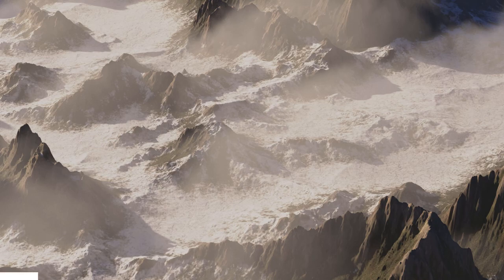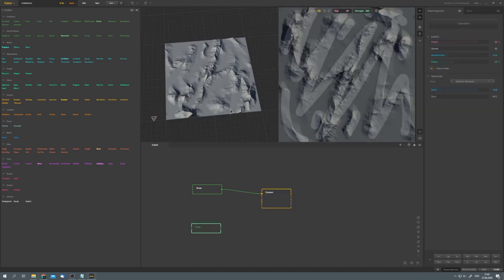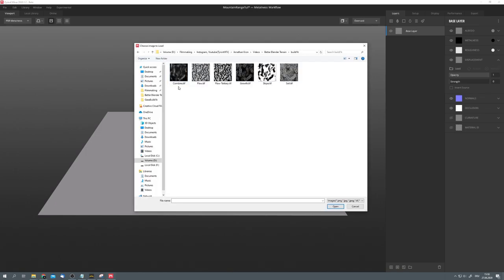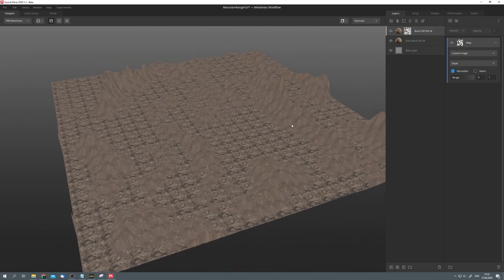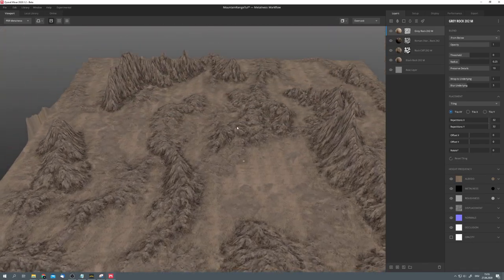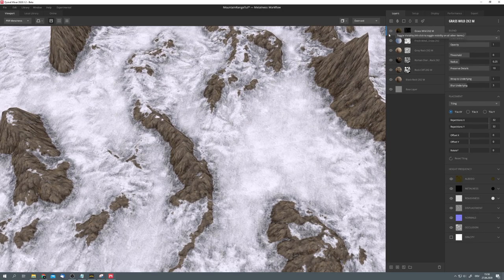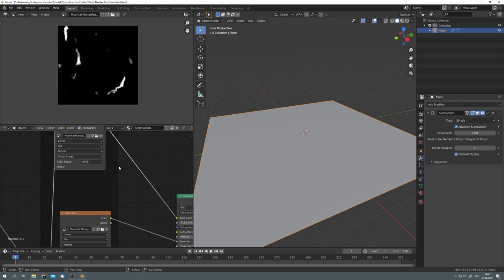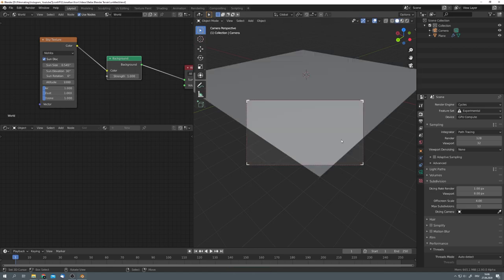Better Procedural Terrain in Blender [Gaea | Mixer | Blender 2.9]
In this tutorial, I show you how to create better procedural terrain/landscapes in Blender 2.9 using Gaea and Mixer.

**Partners**